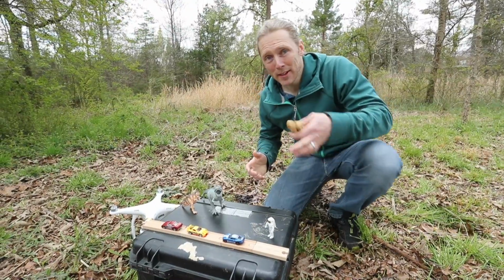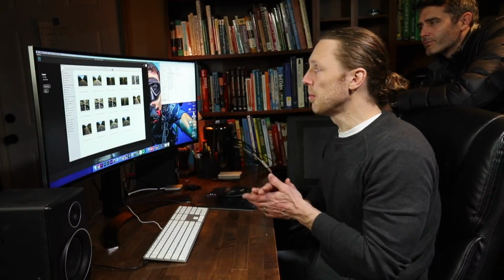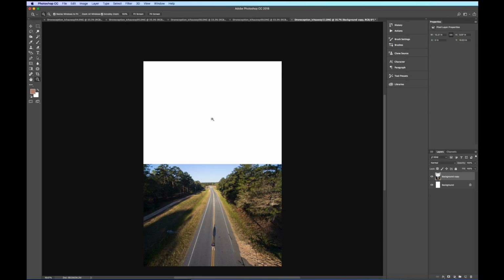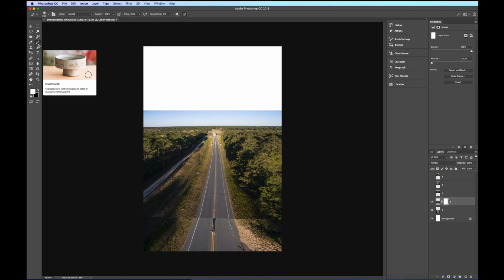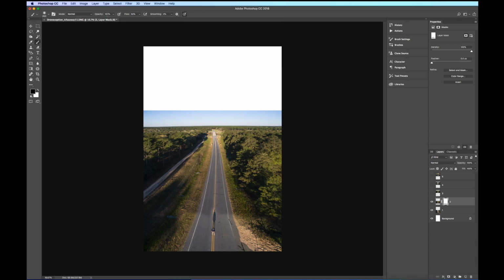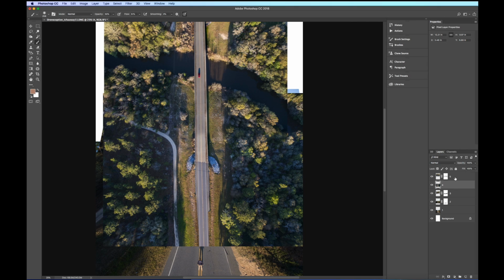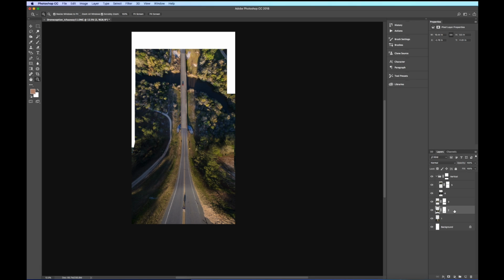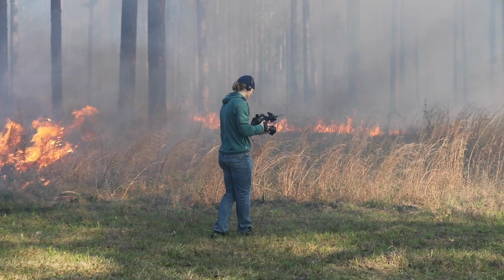Droneception Tutorial: How to Shoot Warped Drone Shots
Today we're going to show you how to make these amazing warped reality photographs, known as 'droneception'. We're not the pros, but the technique is fairly simple. Check it out and let us know what you think of the final image in the comments below.

Executive Producer (correction) : Tobias Haase

Also, if you want 52 Things to start on right now - we already have 52 projects that are well worth your time.

Our GEAR
The Adventure Camera Bag
The Big DSLR
Our BEST oncamera Mic
GoPro HERO 6
Our Filmmaking Book!!!

Also, Jonas and I are creating a whole series to get you started. Here is the first video to get you into it

Special thanks to our Patrons: Executive Producer: Tobias Haase, Larry Nelson, Medesthai, Morgan Price, Jinyuan Yeon, George Logue, James Brady, Please Stand By and Larry Nelson